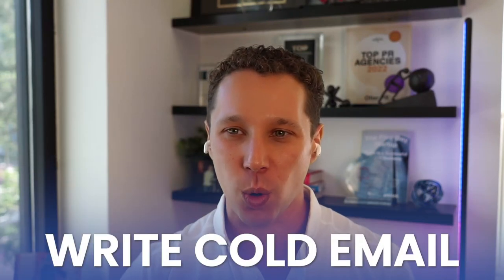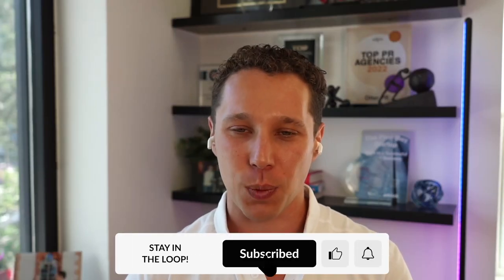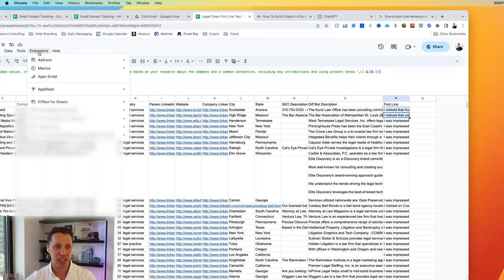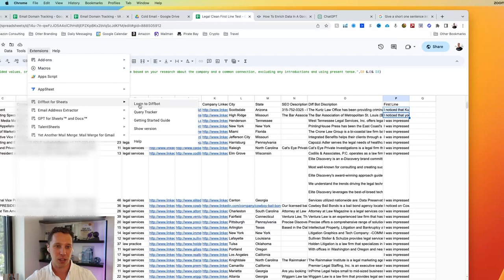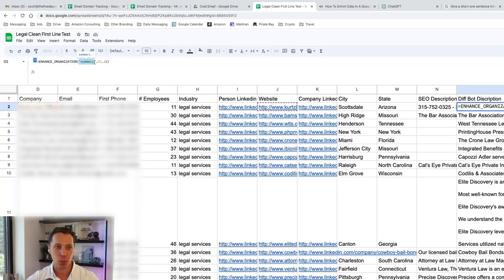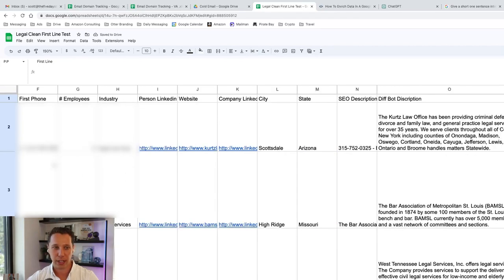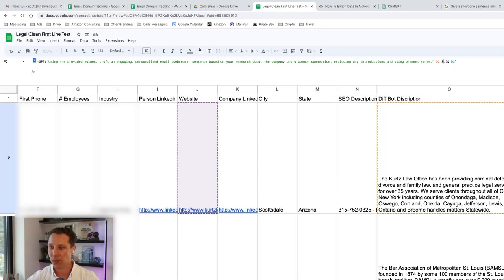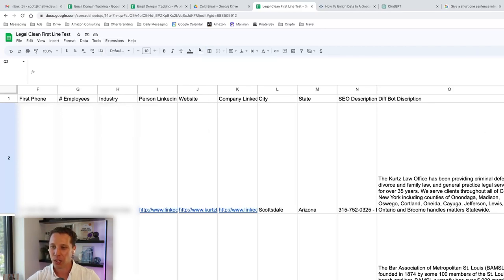Automate Cold Email First Lines with Diffbot & ChatGPT | No-Code Tutorial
Discover the secret to crafting personalized cold emails effortlessly! In this tutorial, I unveil a unique method using Diffbot, Google Spreadsheets, and a dash of creativity to auto-generate compelling first lines for your outreach. Dive in to learn how to make your emails stand out by integrating APIs with no coding required. Plus, get insights into other tools like Apollo and ChatGPT to supercharge your email marketing game. Whether you're into B2B sales, lead generation, or just looking to improve your cold email strategy, this video is for you.

📌 Remember to drop your questions in the comments, and I'll be sure to address them in upcoming videos.